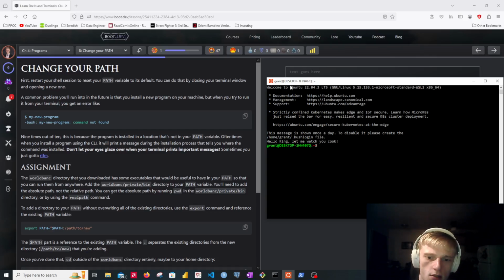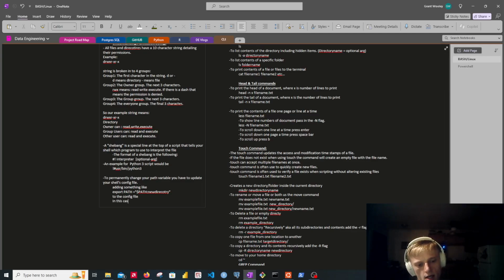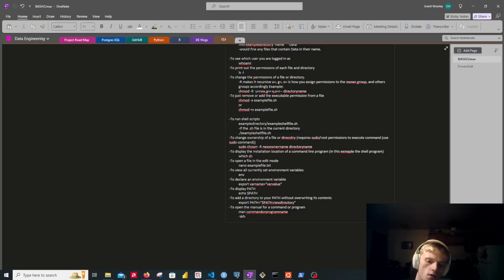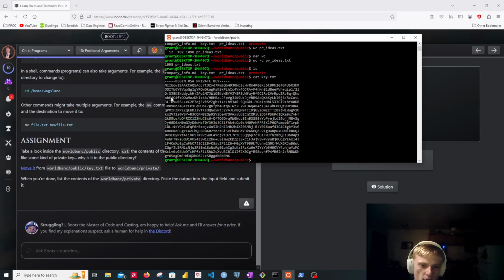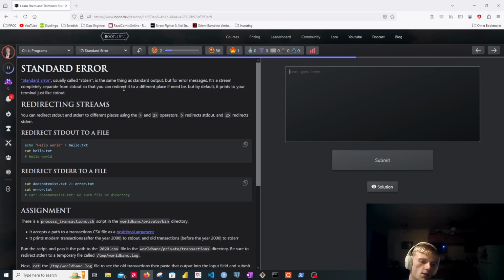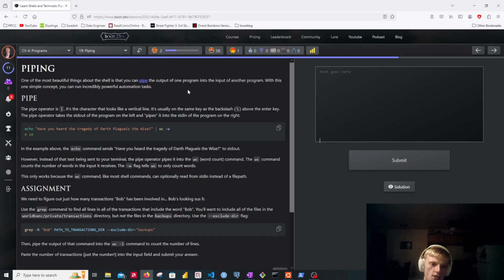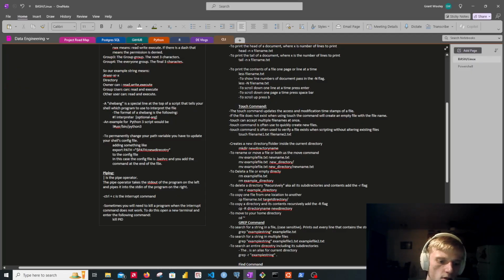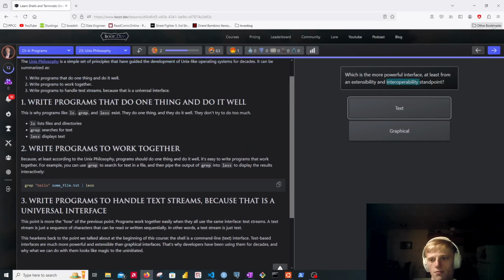Road to Data Engineer Ep20: BASH Programs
In this episode we continue the Boot.Dev course learning about BASH programs, how to interrupt, kill, and pipe commands and programs among other things.